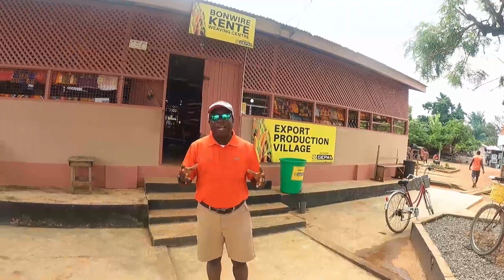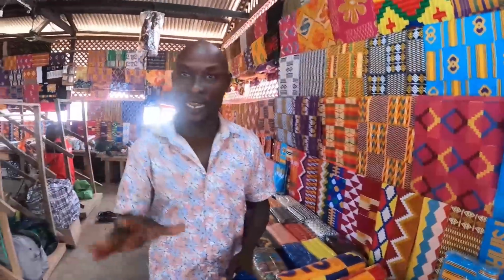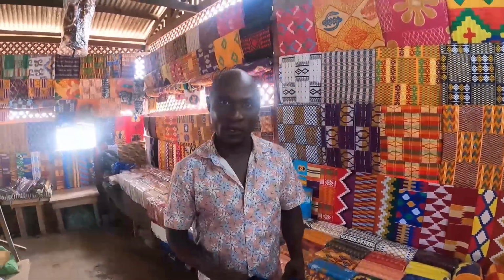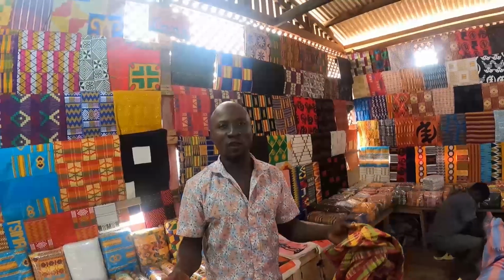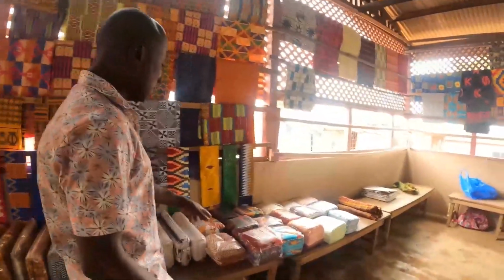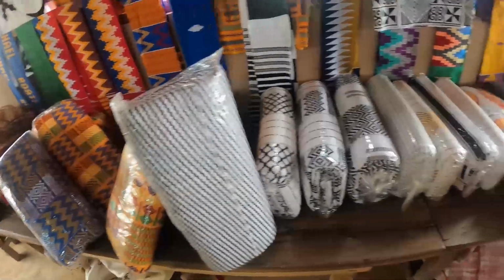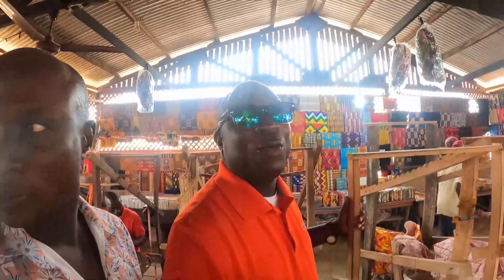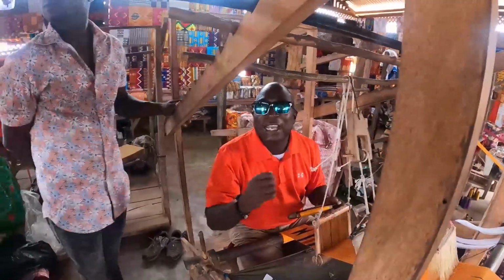BONWIRE KENTE WEAVING CENTRE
Bonwire is located 18km on the Kumasi - Mampong road. Bonwire is the popular destination for Kente weaving in Ghana. This video highlights how Kente is made and some notable types of the Kente fabric.

Today we visit the Manyia in Kumasi to learn more about Ghanaian history, culture and traditions. This palace can be found in the heart of Kumasi , Ashanti Region

 PLAYLIST VIDEOS FOR YOUR LEISURE
   • Discover the Hidden History of Osu Ca...
   • Unforgettable Experience at  the Axim...
   • The Arts Center in Accra
   • A Trip to the Village on Water in Gha...

it is a privilege to share my amazing videos with you.